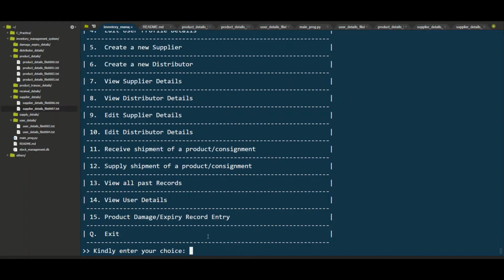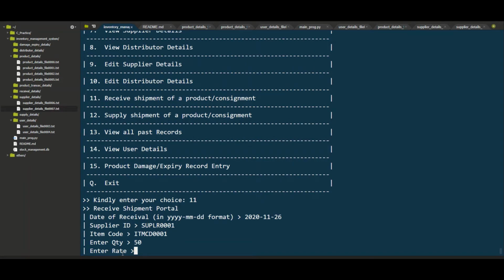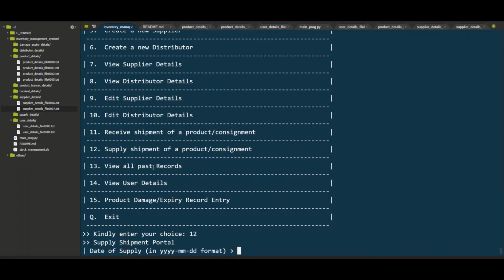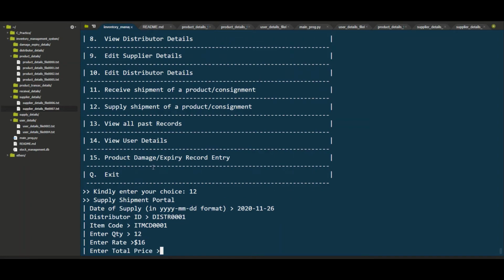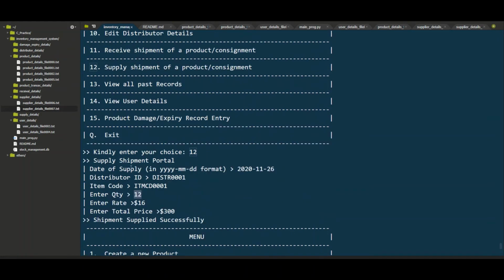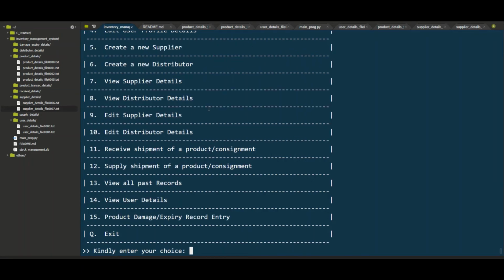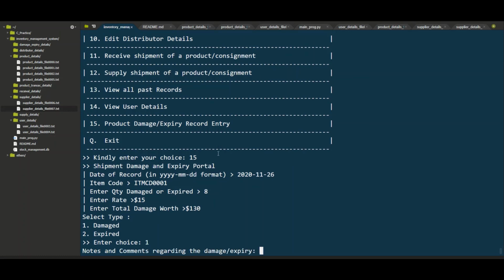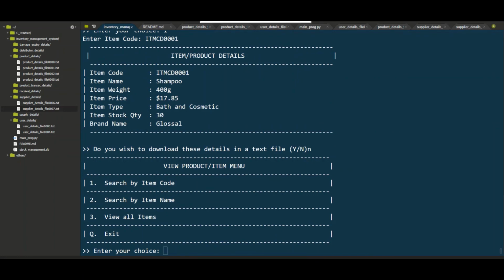Inventory Management System | Demonstration Video (Part 2/3)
PROJECT DOCUMENTATION

PROJECT NAME: Inventory Management System
LANGUAGE USED: Python
PROJECT TYPE: Command Line Interface
AUTHOR NAME: Arghyadeep Acharya

PROJECT STATS:
Number of lines: 4193
Number of utility functions: 32
Number of driver functions : 1 (the main() function)
Database Used: sqlite3
Database Type: SQL (and permanent database)

ABOUT THE PROJECT:
In many parts of the world, shops and businesses still use manual methods to store their inventory data. However
storing inventory data is one of the things that is most suited for computers. Using a computer program to store
this data has a lot of benefits:

 1. Faster Data Entry
 2. No Data Redundancy or Duplicacy
 3. Faster Data Retrieval
 4. Efficient Data Sharing
 5. Specifying access rights to employees (i.e not everyone can access the inventory data, only those with
    a valid account in the inventory management system can)
 6. Modularity and Addition of new features as and when required.

I am completely new to the Python Programming language and have been learning about it for the past 2 weeks or so.
Creating this project was a nice way for me to solidify my learning experience into real world software.
The entire source code has been written in a single file called main_prog.py
Multiple files haven't been created because the program primarily consists of utility functions that facilitate
the CRUD operations of the database, hence multiple files just makes it uneccessarily harder to navigate.
To maintain a high level of modularity I have tried to break down the program to as many utility functions as I
could. The proram consists of 32 utility functions that are run by 1 driver function (the main() function)

The program uses command line arguments to set the mode. There are two modes:

 1. Generate Mode: This mode allows the administrator to create the database and all its associated tables
                   for the first time. Once the generate command has been used, it should not be reused until
                   and unless the old database has been deleted.

 2. Use Mode: This mode allows the warehouse employees to access the inventory management system and access and
              and update data.

In the real world, a basic Warehouse has 3 components

    1. Receiving shipment of a product/item from a Supplier
    2. Supplying shipment of a product/item to a Distributor
    3. Managing the inventory
        A. Creating new products/items
        B. Viewing details of a product/item including its current qty in the warehouse
        C. Viewing past product receivals and supplies records/transactions
        D. Creating new Supplier Profiles
        E. Creating new Distributor Profiles
        F. Viewing and Editing Supplier Profiles
        G. Viewing and Editing Distributor Profiles
        H. Adding record of product damage/expiry

All the above functionality and more can be done using the system.

There are 3 primary ways that can alter the stock of an item in the warehouse
 1. Receiving shipment (This increases the stock Qty of that item)
 2. Supplying shipment (This decreases the stock Qty of that item)
 3. Damage/Expiry of an item while it is stored in warehouse
    (This decreases the stock Qty of that item)